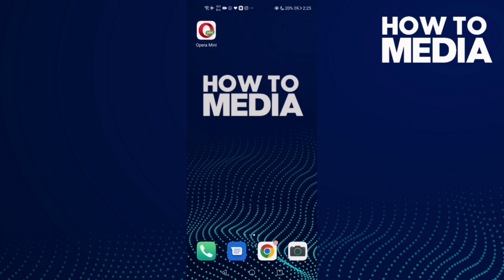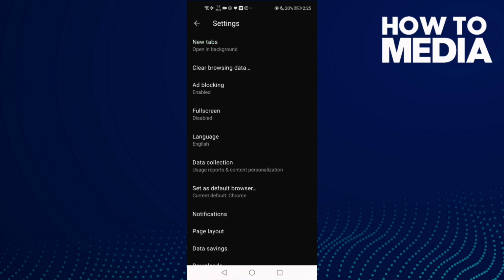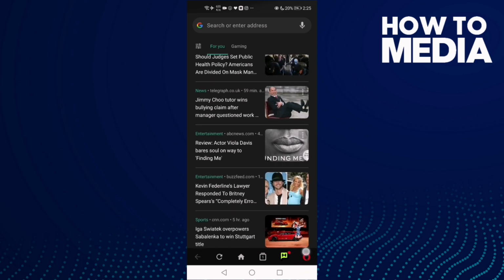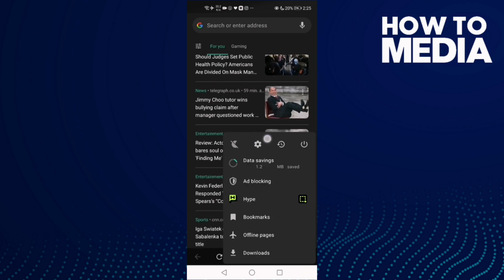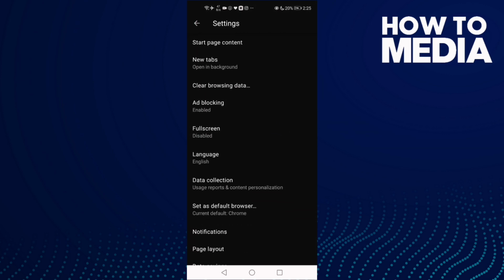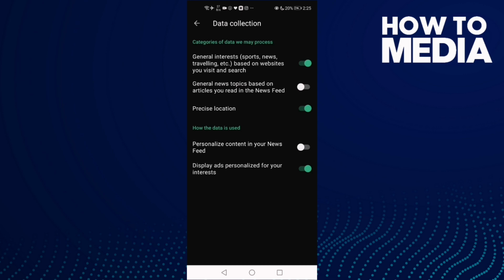How to Turn on Personalize News Content on Opera Mini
in this video we discuss :